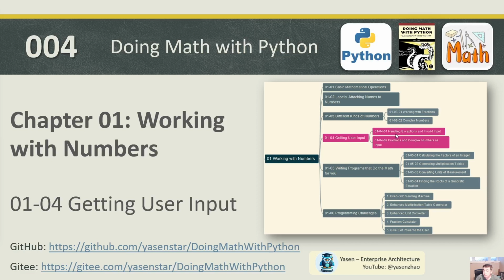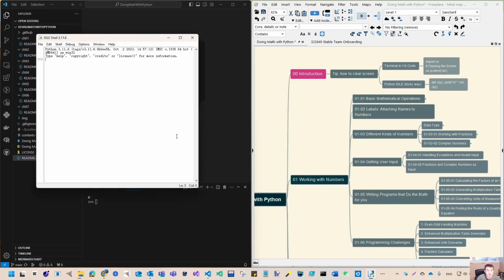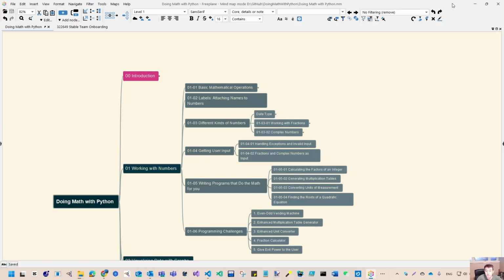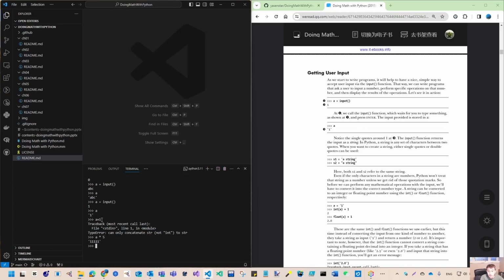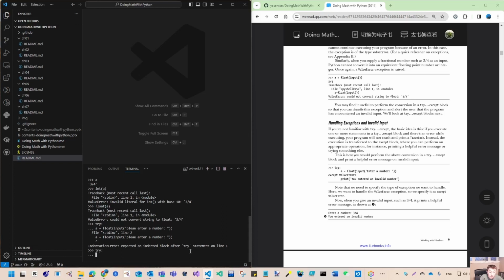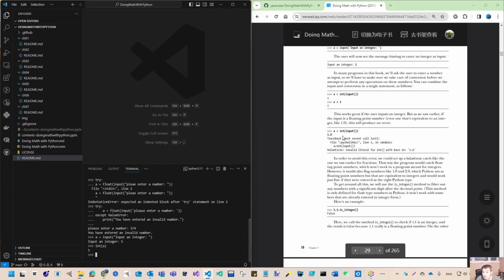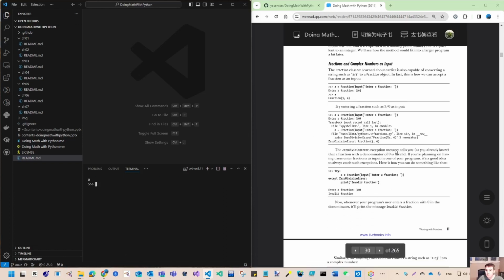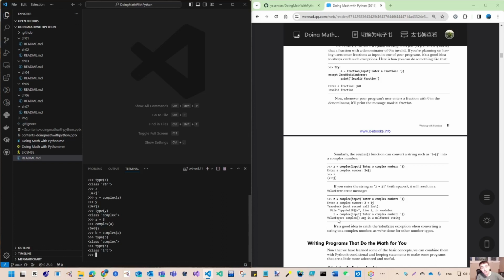Math with Python 004 - 1-4 Getting User Input 获取用户输入